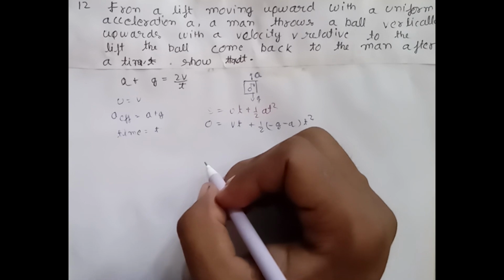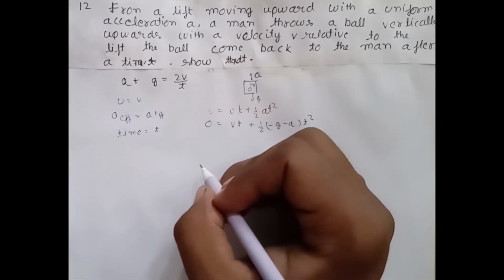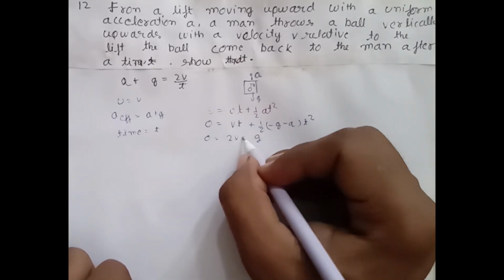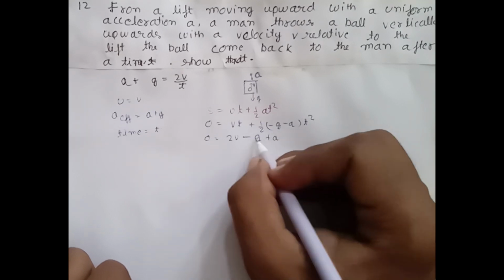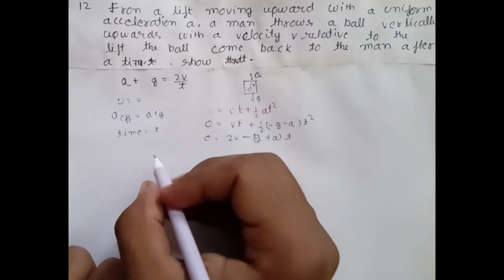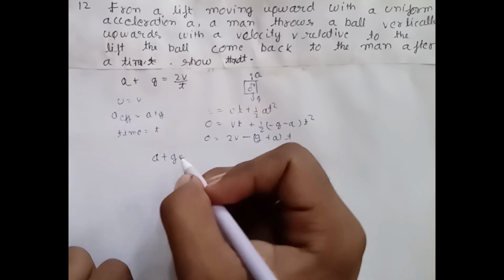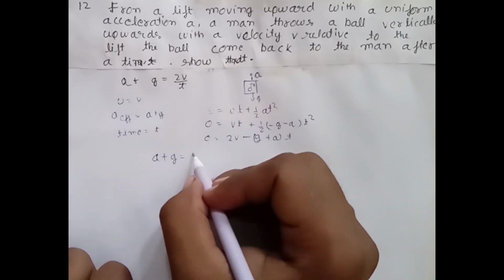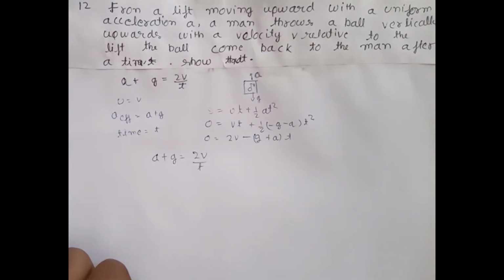Cengage Learning Mechanics I EXERCISES 1.1 | Question 12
Cengage Learning Mechanics I all question